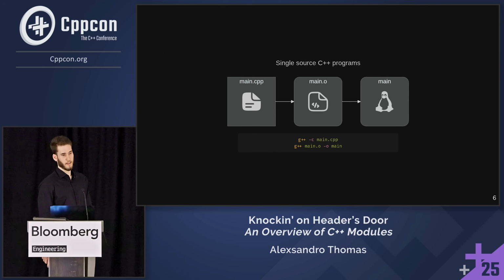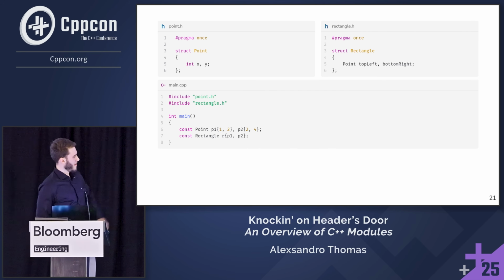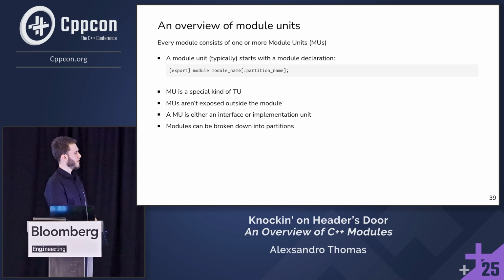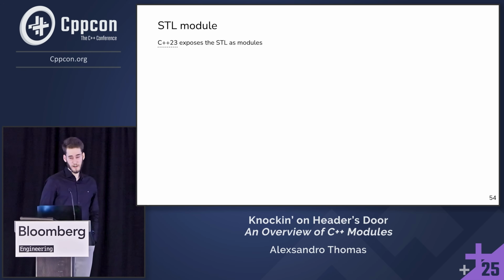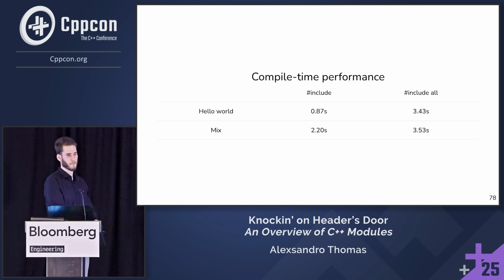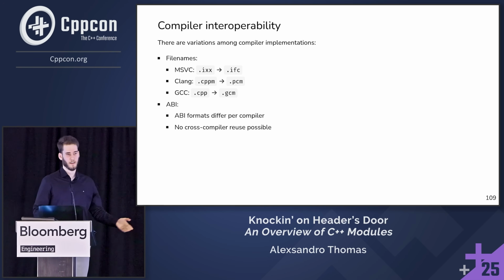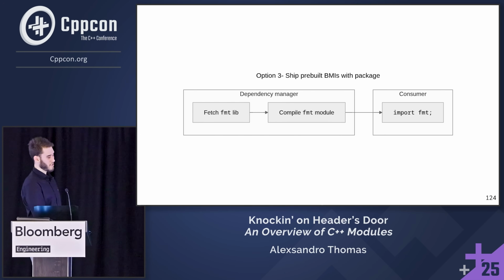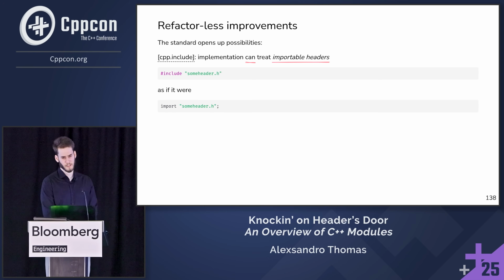Knockin' on Header's Door: An Overview of C++ Modules - Alexsandro Thomas - CppCon 2025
C++20 modules introduce a major shift in how code is organized and built, aiming to solve long-standing issues with headers and improve both compile times and code encapsulation. This talk offers an overview of what modules are and how they differ from traditional header files. We will cover practical considerations for introducing modules into existing codebases and designing new projects with a module-first approach, while exploring the latest and upcoming advancements of this feature as of 2025.

We'll walk through the differences in compilation, visibility, and dependency management compared to the preprocessor-based model. We'll also explore the current landscape of C++ module support across major compilers and briefly examine the state of tooling integration with build systems and package managers. In addition, we’ll discuss the limitations, ongoing ecosystem gaps, and trade-offs that developers should be aware of when adopting C++ modules today.

By the end of this talk, attendees will have a clear understanding of how to begin integrating C++20 modules into their projects, recognizing both the advantages and the current challenges of this evolving feature.

Alexsandro Thomas

Alexsandro Thomas is a Senior Software Engineer at Zivid AS specializing in C++ API development, build systems, and developer tooling. His interests include GPGPU, compiler technology, and low-level programming. In his free time he enjoys studying programming and natural languages, and competitive programming challenges.